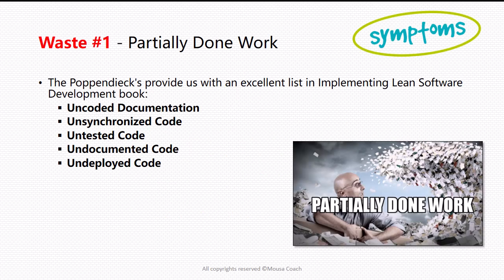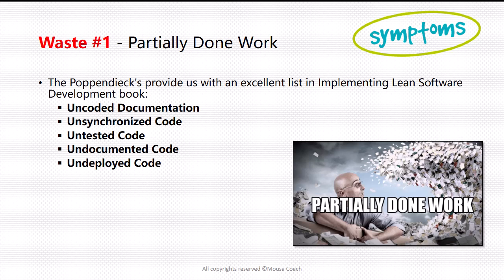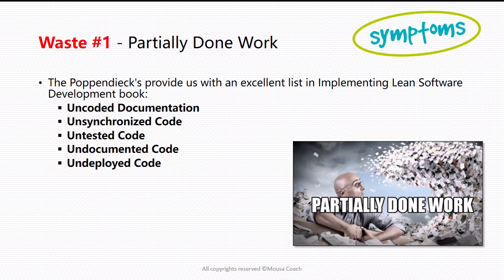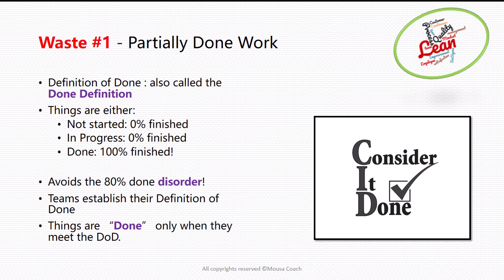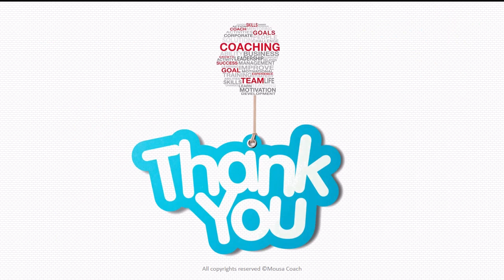01 Waste 1 Partially Done Work